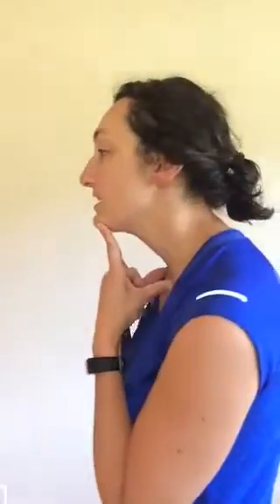Part 3: Dynamic Warm up for kayaking and mountain Biking: Neck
This is a great warm up for your neck and it will help prevent neck pain during your activity.